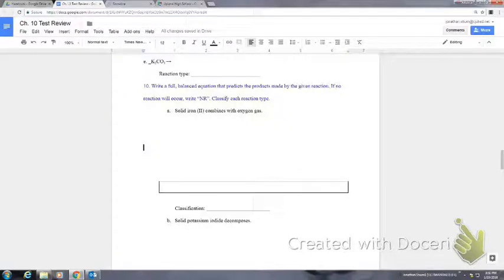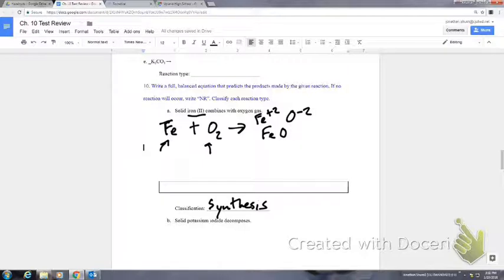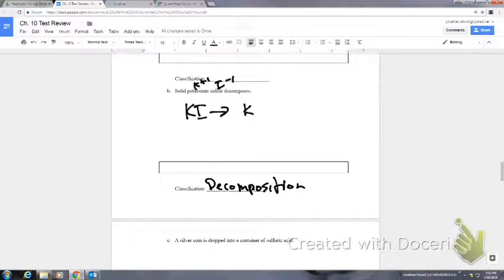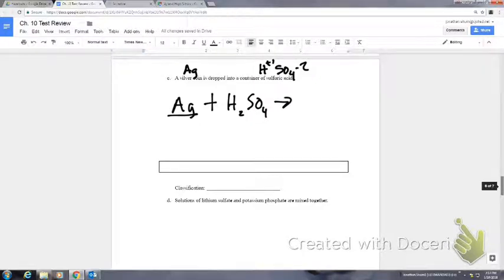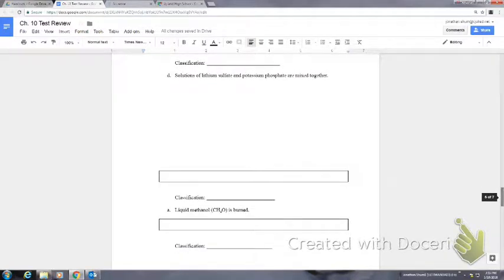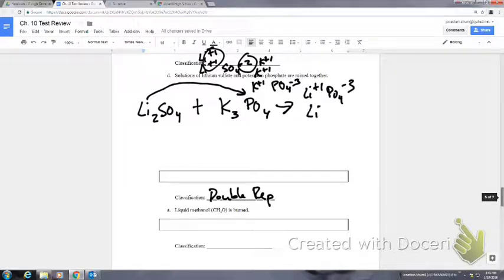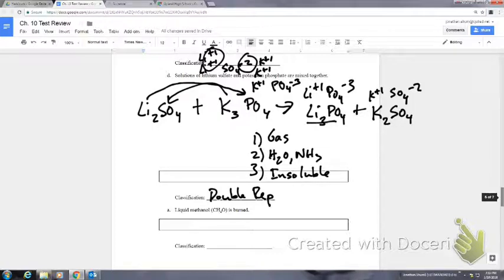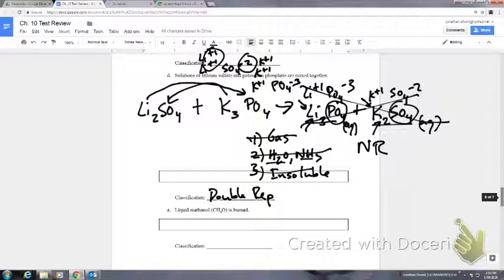Ch 10 Study Guide Questions 10a-d